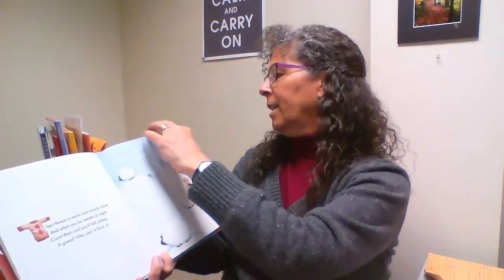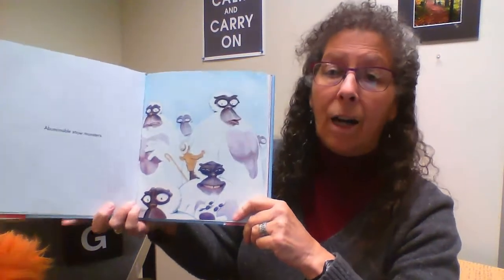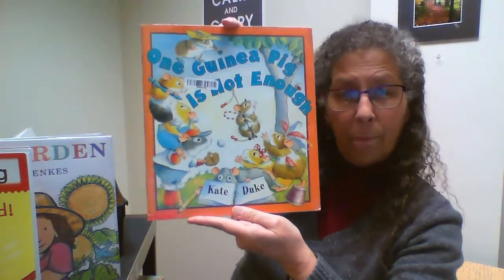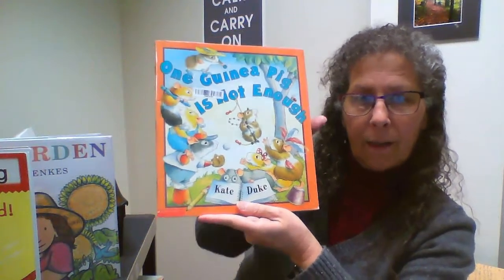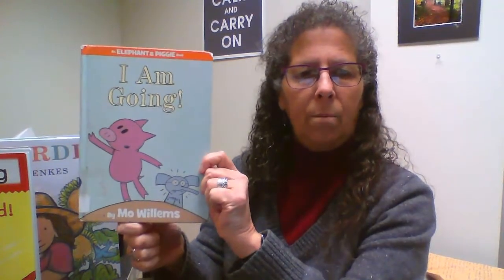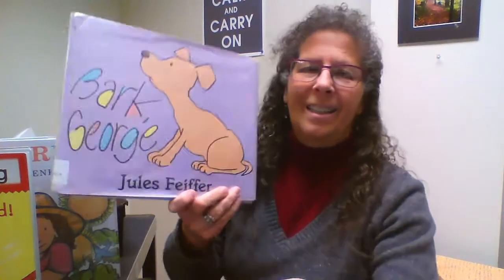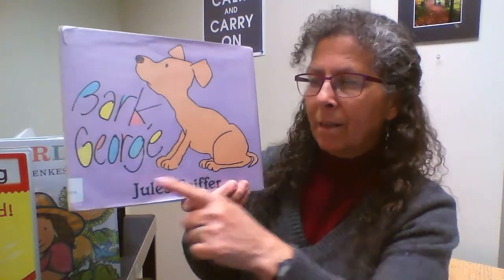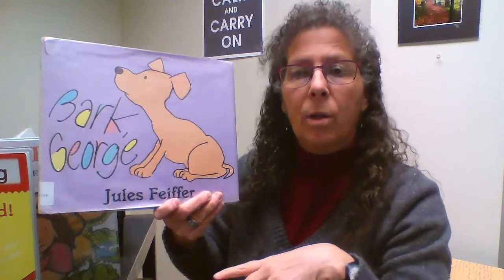Letter G Book Titles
While any book that has a Letter G at the beginning of a word in the title would work in a Letter G story time, these are the titles that are in the story telling kit that we created for Letter G.  Please add, in the comments below, other suggestions of titles that would be valuable to consider using in a Letter G story time.